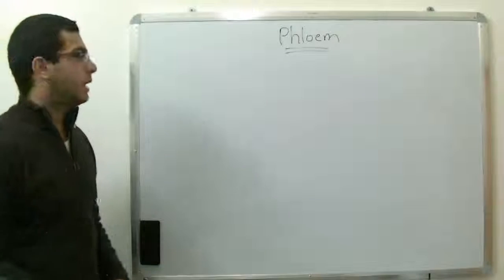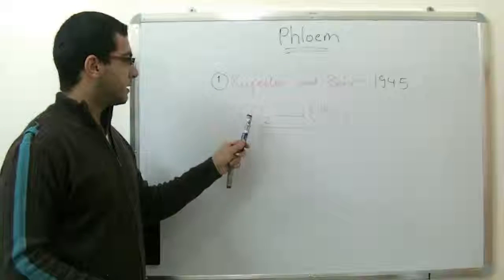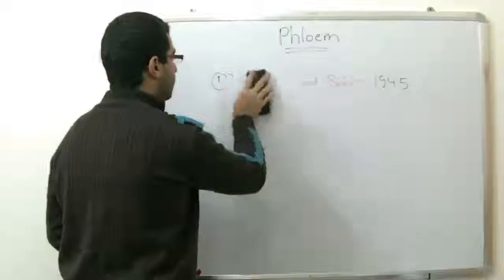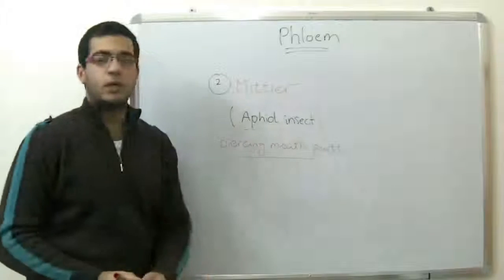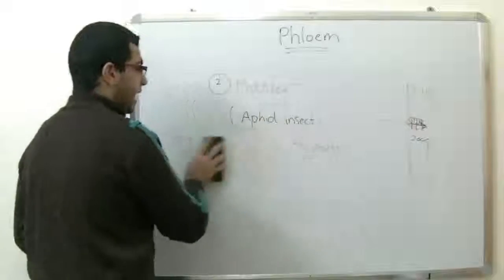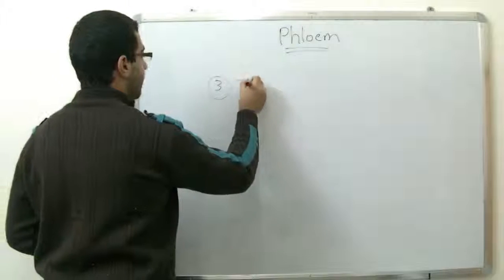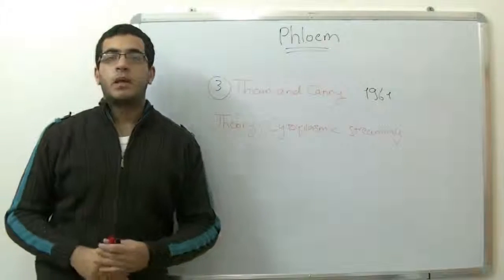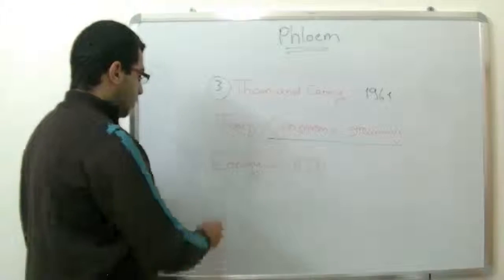Biology - Chapter 2 - Transport - part 6 (Discovery of phloem structure) - Abdallah Reda el Sayed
Youtube.com/RedaMD
Facebook.com/RedaMDarabic
Instagram.com/reda.md.ar

Facebook.com/RedaMDenglish
Instagram.com/reda.md.en